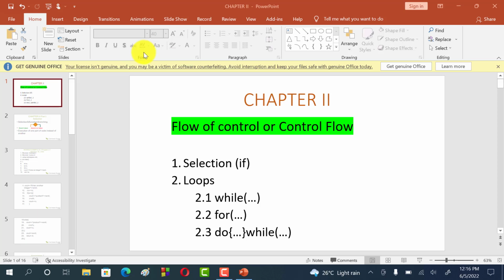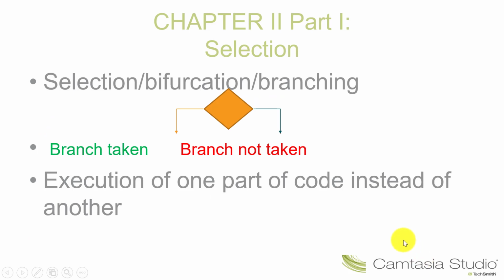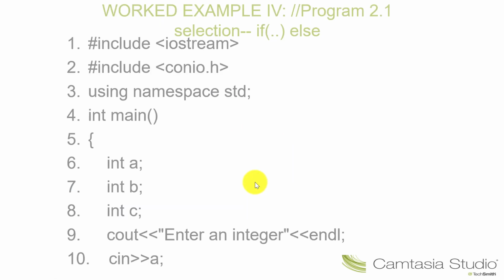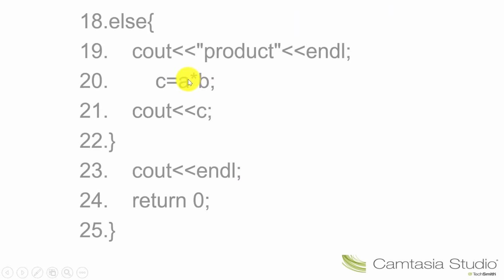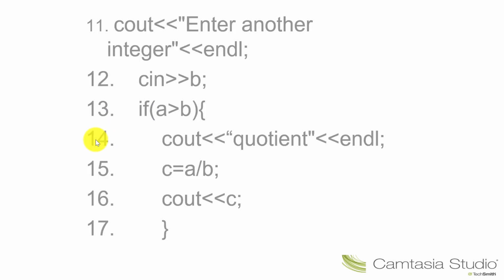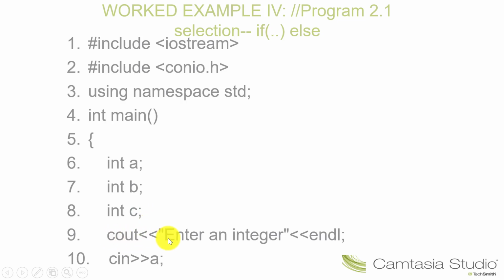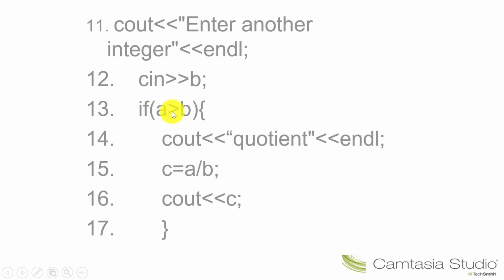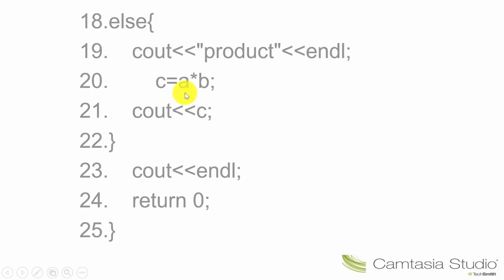CHAPTER 2.5: FLOW OF CONTROL (SELECTION): if…..else statement - Code and Explanation